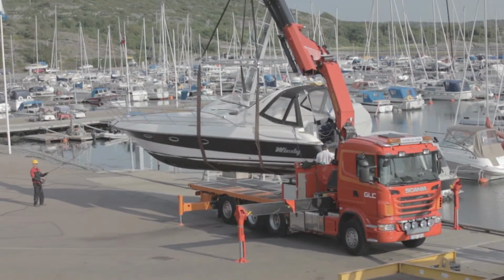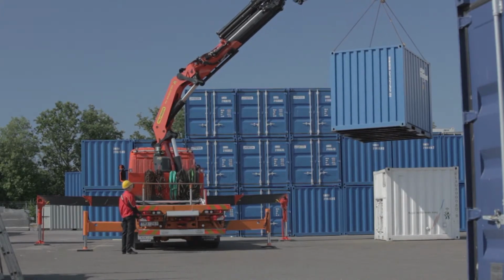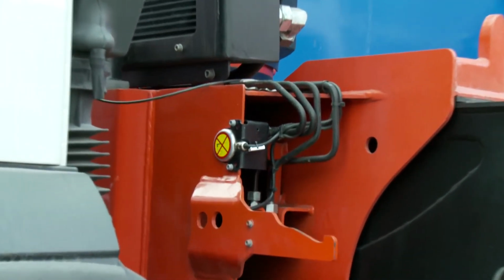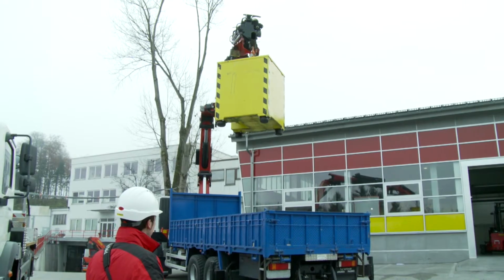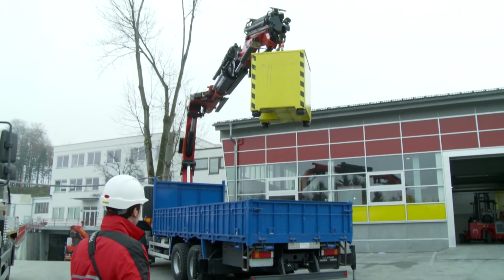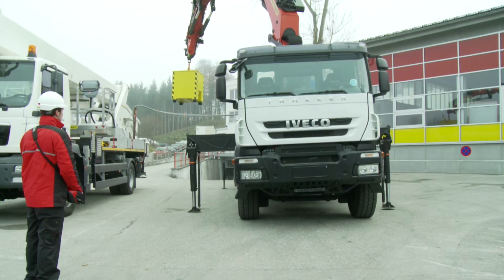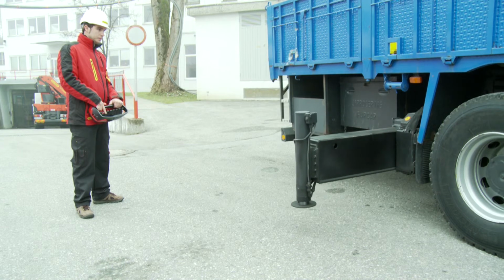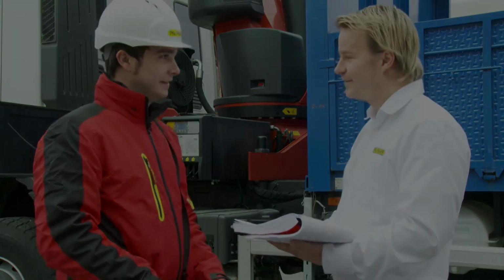PALFINGER Service - HPSC (English)